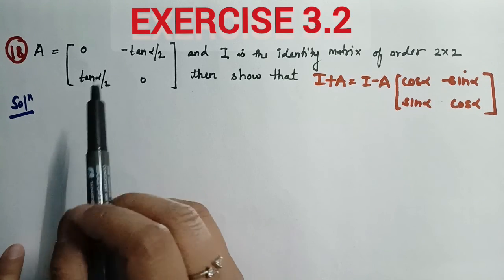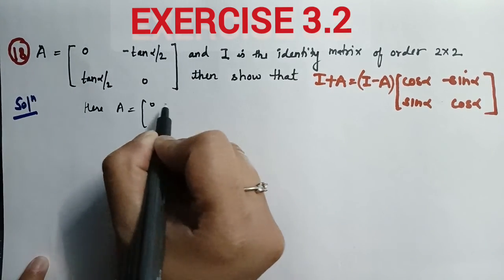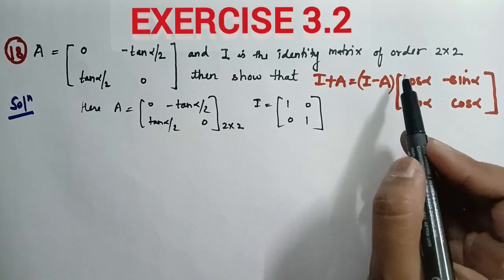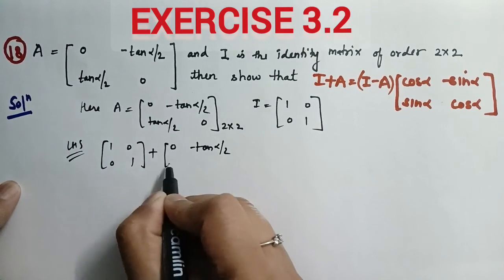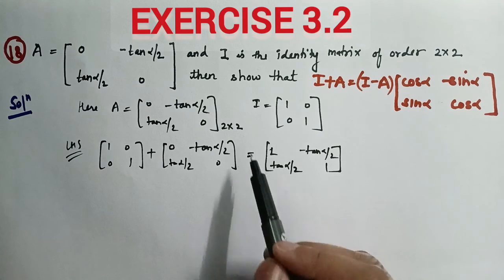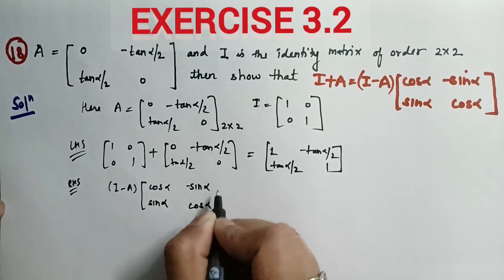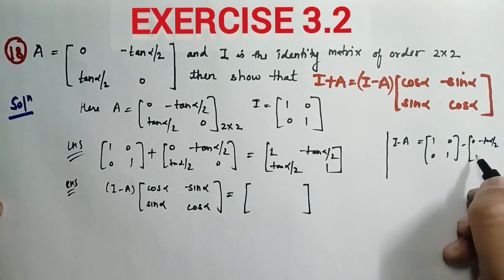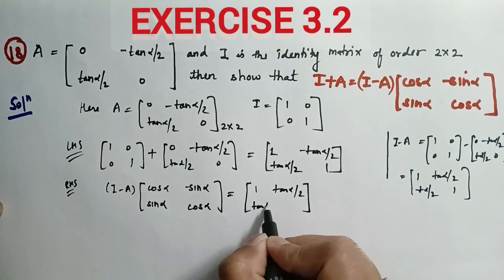Ex 3.2 q18| ex 3.2 q18 class 12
Class 12 maths ex 3.2 | class 12 maths ex 3.2 q18